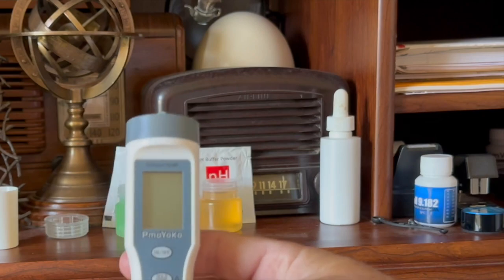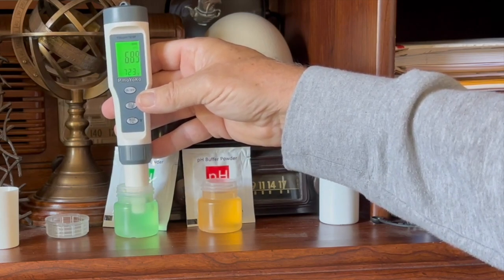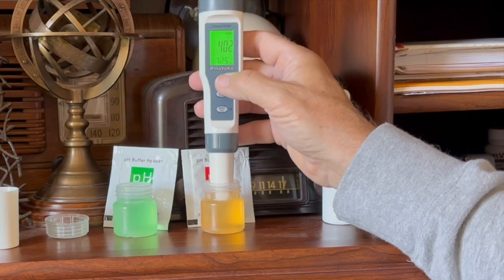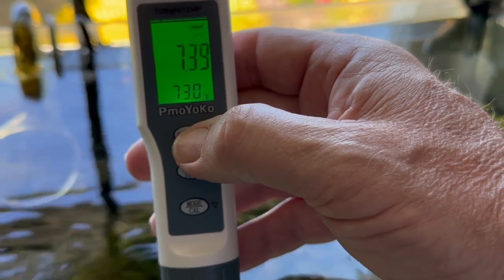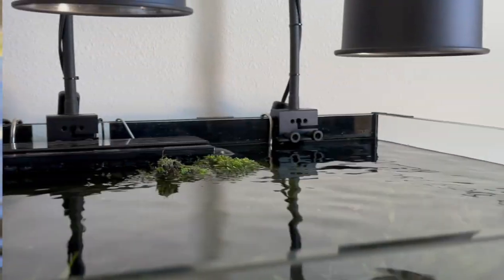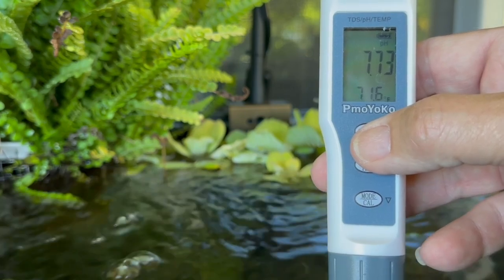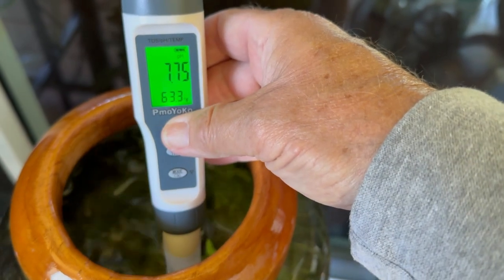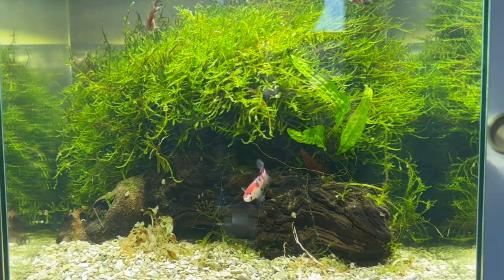pH: Why does it change from tank to tank?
Karen Keller
 • 33 minutes ago
I have a 40 breeder set up with a plenum a lees corner filter and a BCB basket it works great no algae water is crystal clear